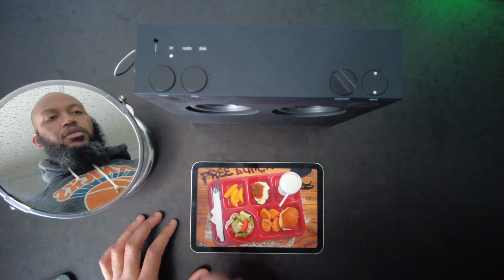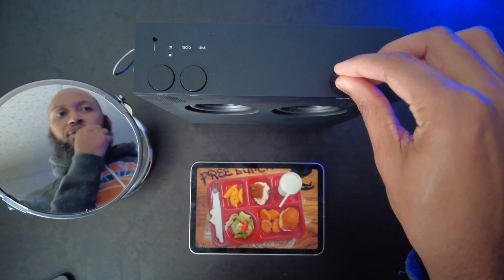Why I Love the Teenage Engineering OB-4 🖤⚫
Hold up! Why would a happily married man, be kissing a speaker?

Well, it turns out there is a legit reason 😅

In today's video, I try to justify myself lol.

PS - my wife hates this thumbnail, but if it gets CLICKS so be it lol.

I'm all about the CLICKS right now 😭